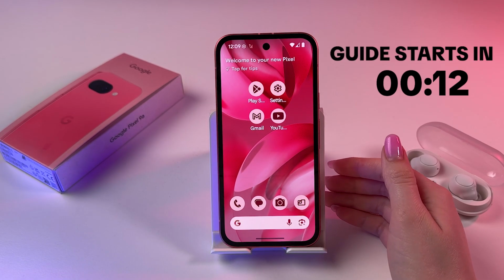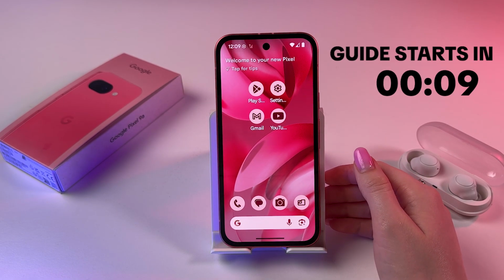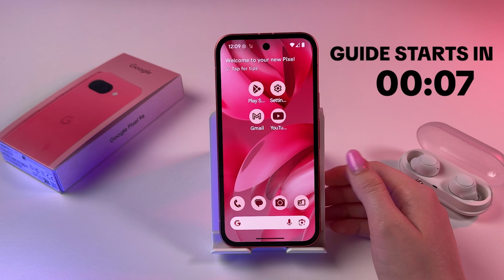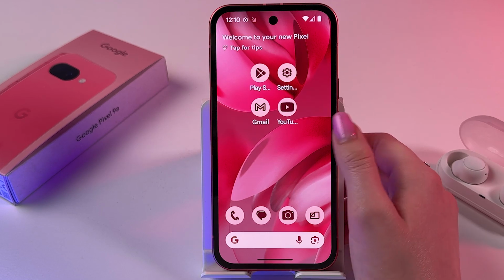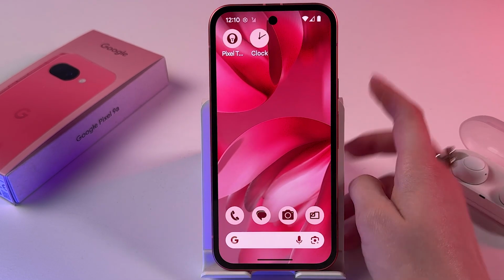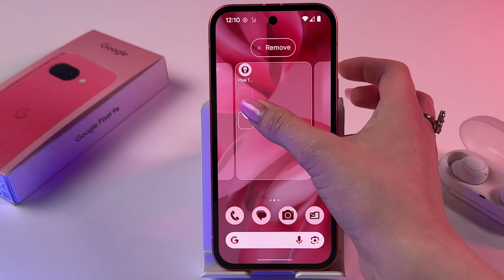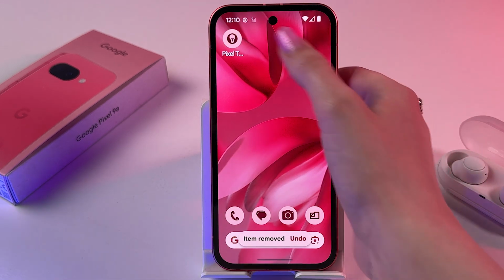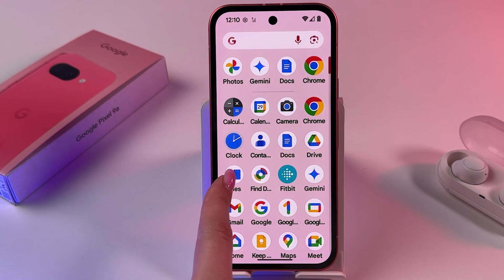Google Pixel 9a Guide - Easily Add or Remove Home Screen App Icons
Ever wondered how to keep your Google Pixel 9a looking clean and organized by adding only the apps you use most to the home screen? Or maybe you want to remove some clutter but didn't know how? In today's tutorial, I'll guide you through the simple steps to add and delete app icons from the home screen of your Pixel 9a. Watch till the end to become a master at personalizing your device's interface and keeping your home screen just as you like it!

This video also covers the following topics:
- Updates! Customize Apps Icons on Google Pixel 9a
- Easy App Icon Management for Google Pixel 9a
- Streamline Your Pixel 9a Home Screen: Add & Remove Apps